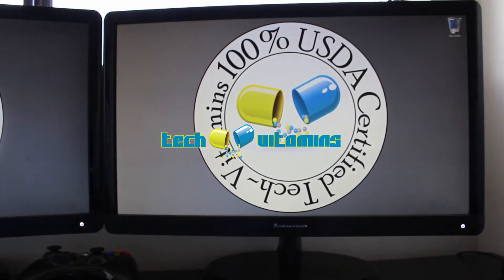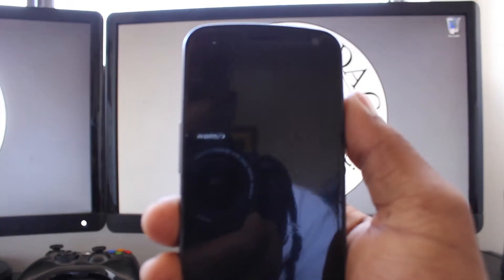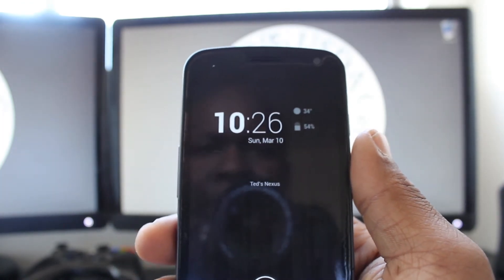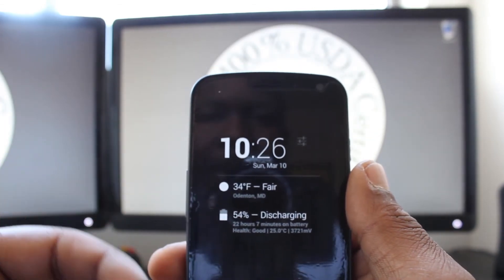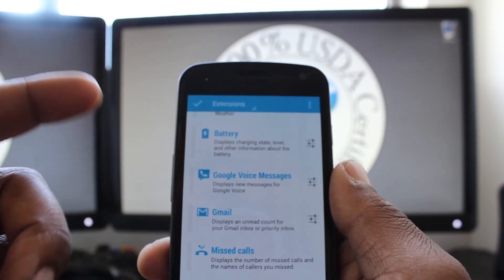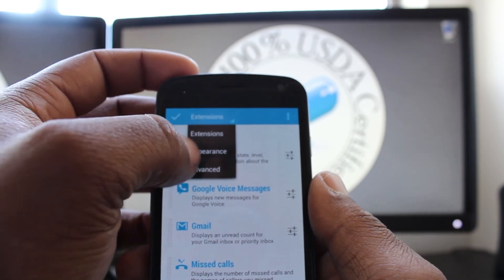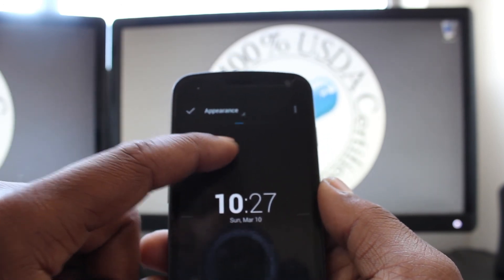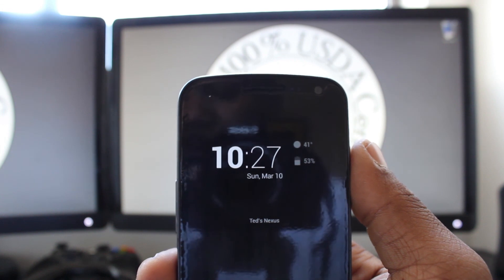Dasch Clock review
A quick look at an Android lockscreen widget called Dash Clock